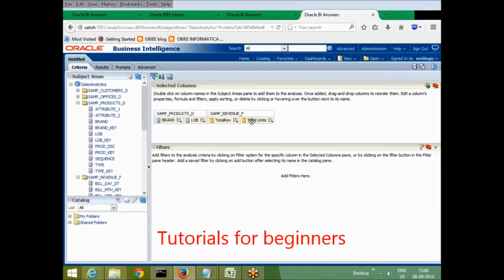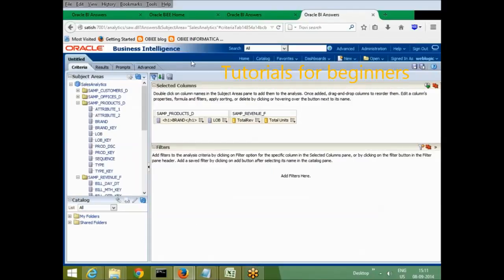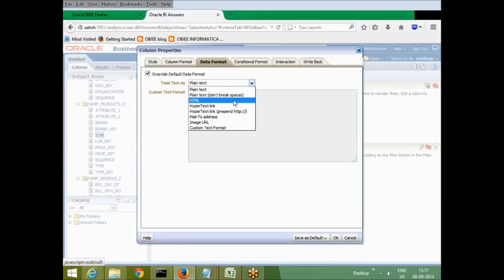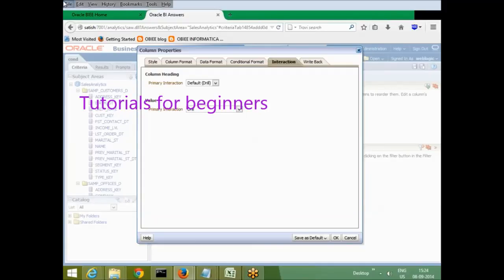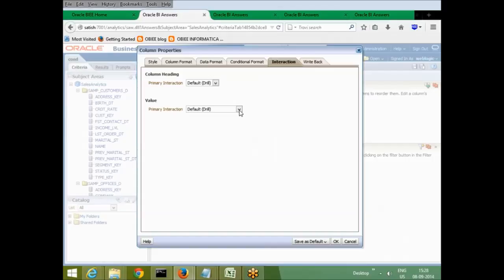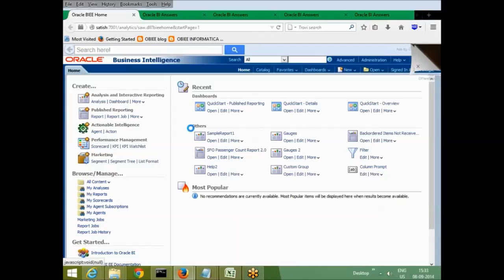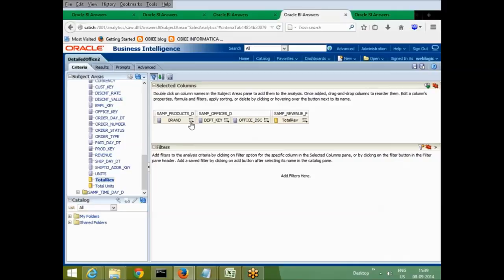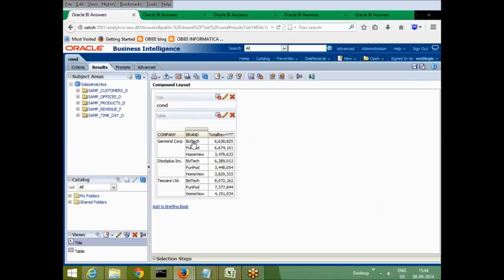Create dashboard in OBIEE | Column Properties in Analysis/Report | Tutorials for beginners | Class 2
This video lession explains each of the tabs in column properties and its uses.